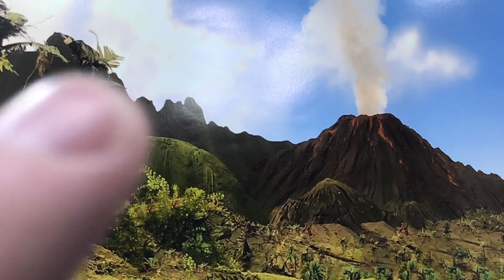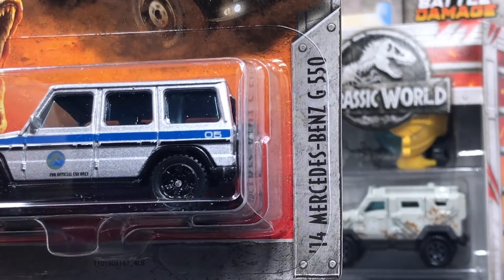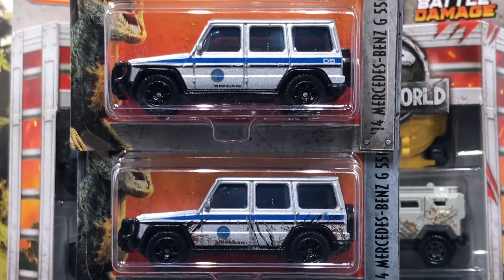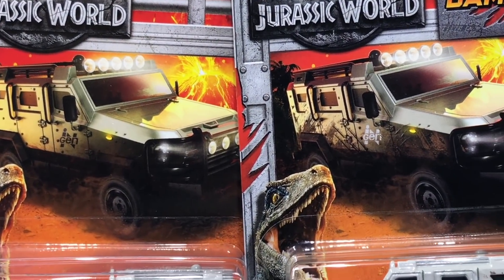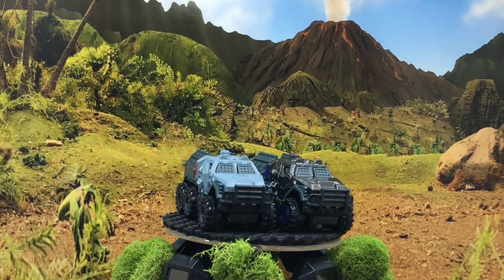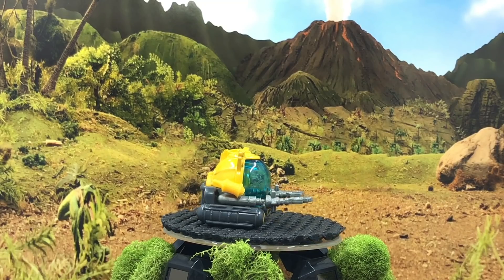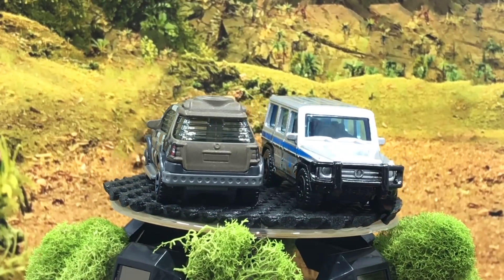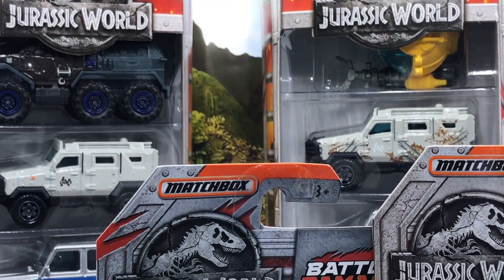Lamley Matchbox Jurassic World Preview, Part 2: "Battle Damage" Walmart Exclusives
Part 2 of our Matchbox Jurassic World Preview, this time of the Jurassic World Set, which will be available at most retailers, as well as the Walmart Exclusives Battle Damage Set, coming soon.